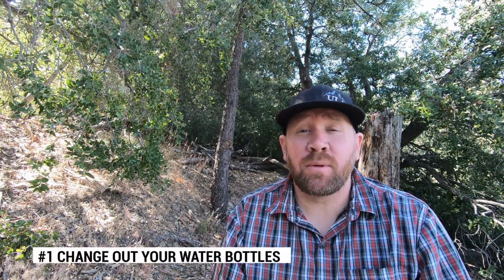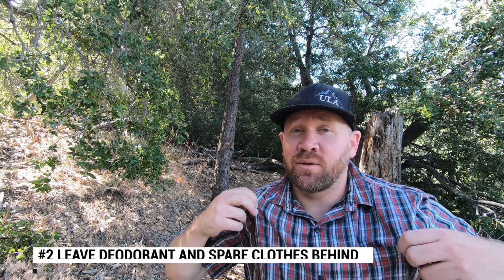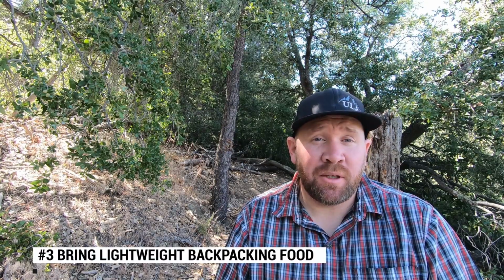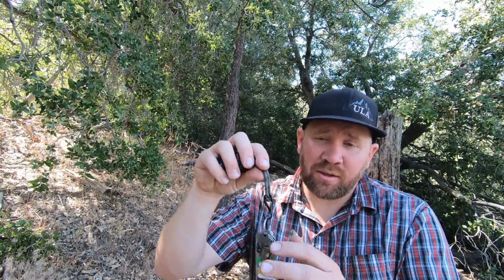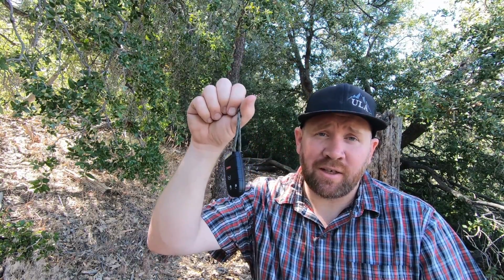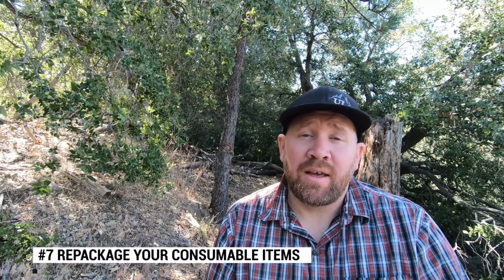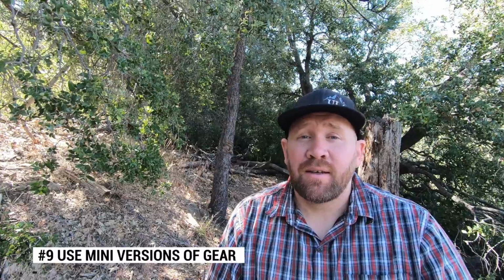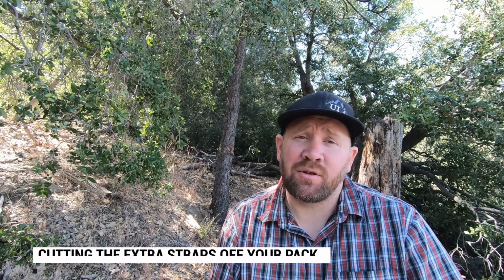10 Tips To Lighten Your Backpack | Lightweight Comfortable Backpacking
10 Tips to lighten your backpack.  These tips will help you get your base weight down.  If you are a backpacker or hiker trying to drop some weight from your packs, these tips are for you!

Here are the 10 tips.  Who knows maybe after lightening your pack, you may be an ultralight backpacker!

#1- Change out your water bottle
#2- Leave deodorant and extra clothes behind
#3- Bring lightweight backpacking food
#4- Trim wallet and keys at home
#5- Leave nonessentials at home
#6- Check weather before and bring the correct clothes
#7- Repackage consumable items at home
#8- Be an ounce counter
#9- Use mini versions of gear
#10- Cut extra straps off your backpack

Therm-a-Rest NeoAir Xlite NXT
Soto Windmaster Stove
MSR PocketRocket 2 Ultralight Mini Stove Kit
Merrell Moab Vent 2

Equipment used for filming:
GoPro 7 Black
Rode Video Micro Mic